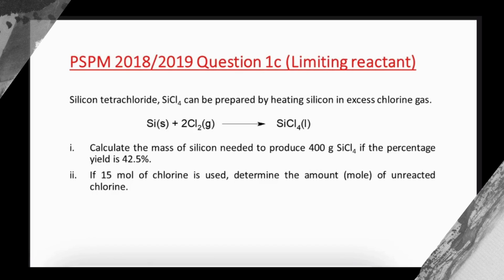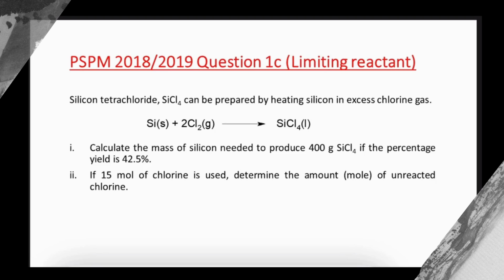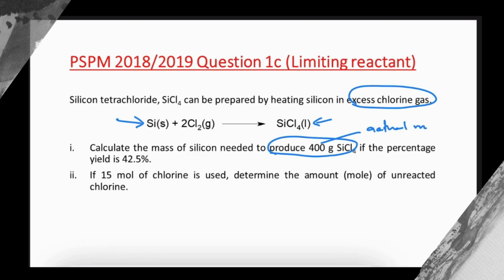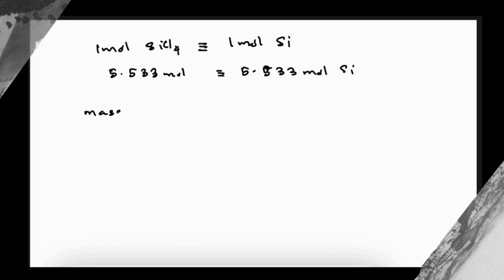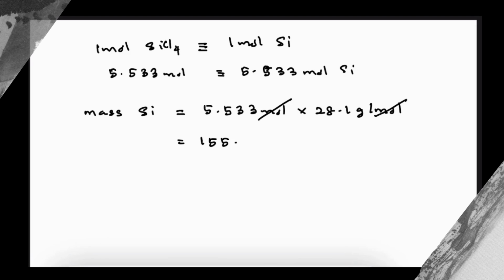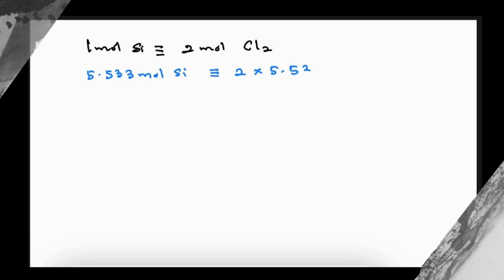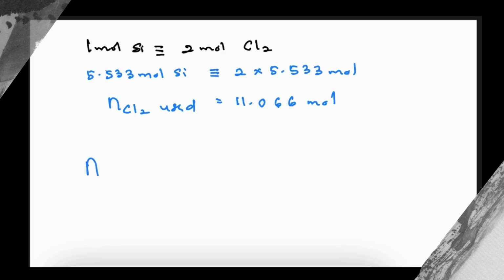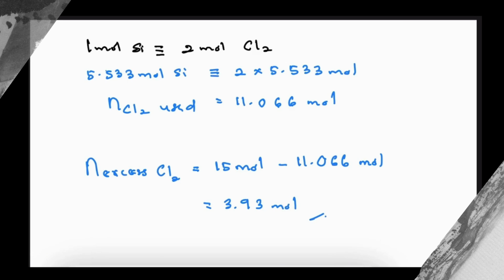Answer to PSPM 1 2018/2019 no 1c. Limiting reactant